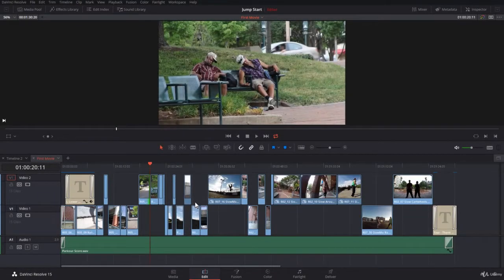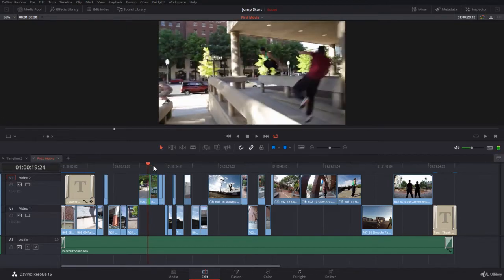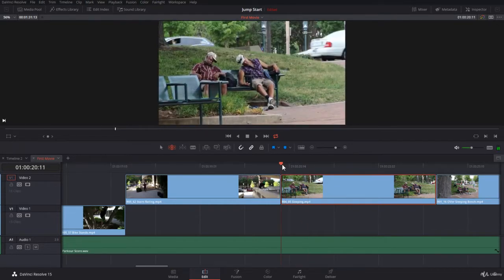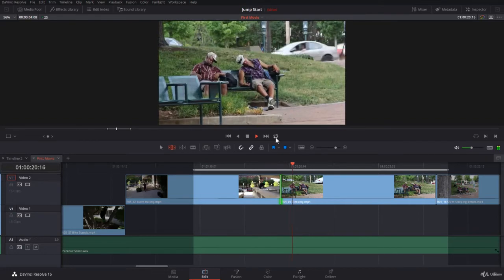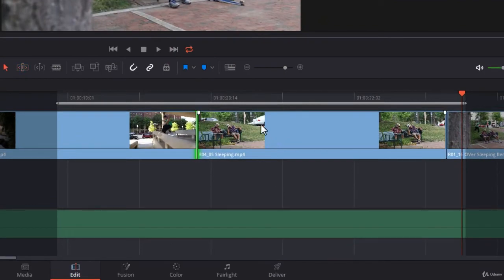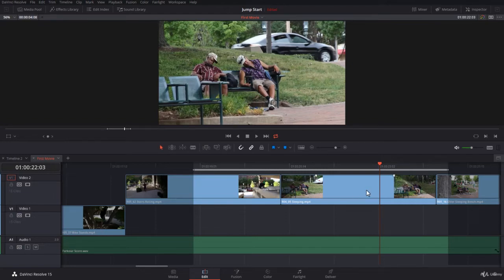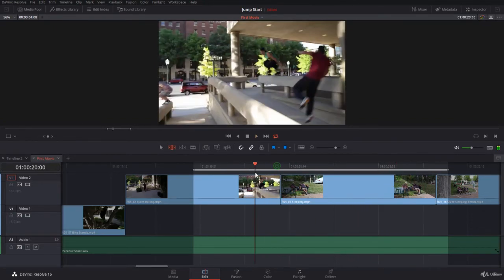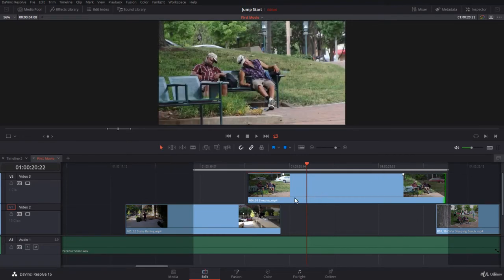Davinci Resolve Tutorial 87 How to use the Video Faders